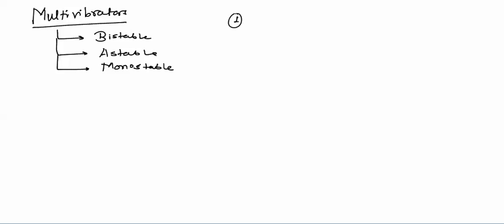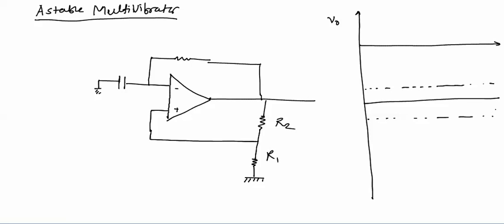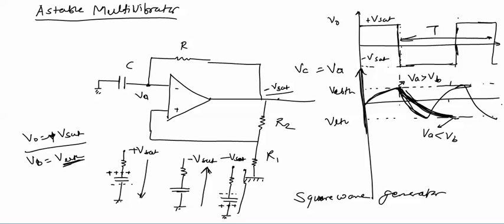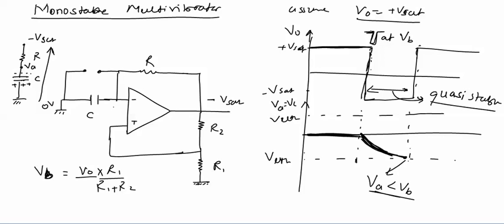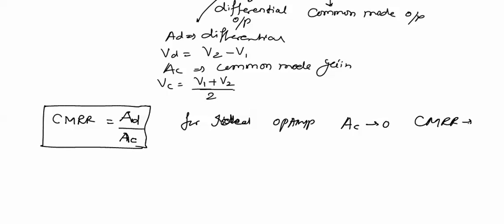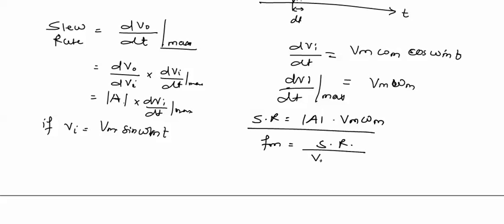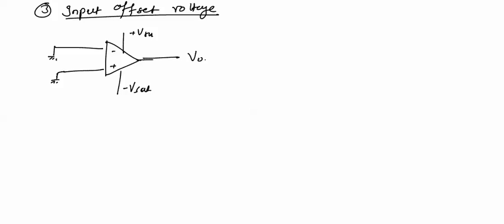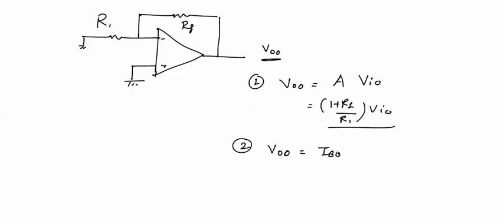LECTURE-5 ANALOG OP-AMP PART-5 (MULTIVIBRATOR + NUMERICALS FOCUSED ON GATE)